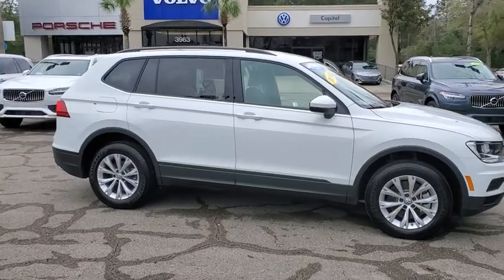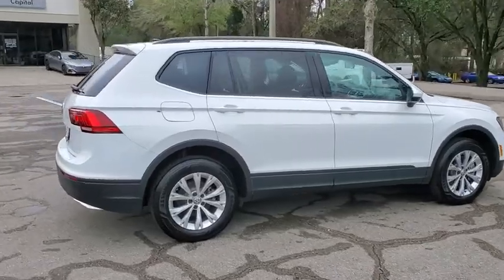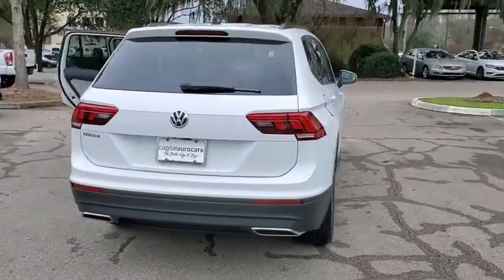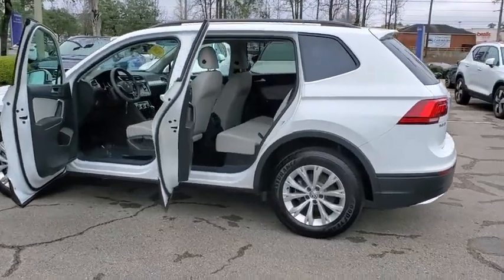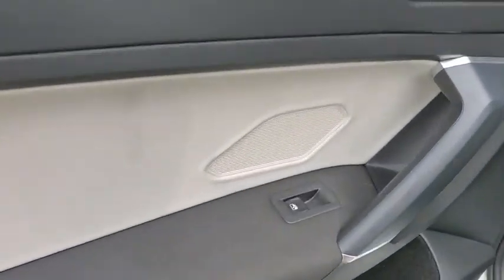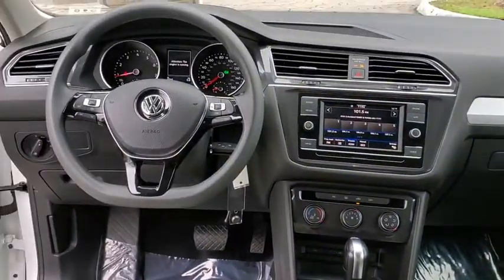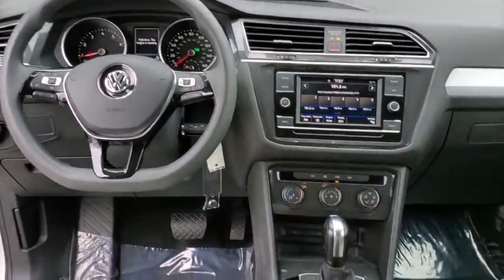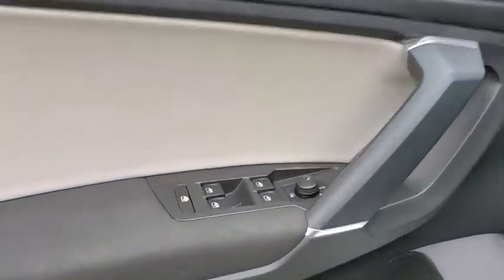2020 Volkswagen Tiguan LM055007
2020 Volkswagen Tiguan 2.0T S - Stock#: LM055007 - VIN#: 3VV1B7AX4LM055007

3963 W. Tennessee St

VOLKSWAGEN CERTIFIED PRE-OWNED Recent Oil Change Passed Dealer Inspection Freshly Detailed WELL MAINTAINED LOW MILES SPOTLESS INSIDE AND OUT ***LIVE MARKET PRICE*** 17 10-Spoke Alloy Wheels 6 Speakers AM/FM radio Radio data system Radio: Composition Color AM/FM. CARFAX One-Owner. Clean CARFAX.brbrWhite 4D Sport Utility 2020 Volkswagen Tiguan 2.0T S FWD 2.0L TSI DOHCbrbrbr22/29 City/Highway MPGbrbrbrAll prices plus sales tax tag and titling and dealer service fee of $899.95 which represents cost and profits to the selling dealer for items such as cleaning inspecting adjusting new vehicles and preparing documents related to the sale.